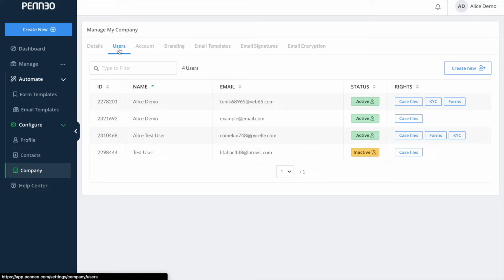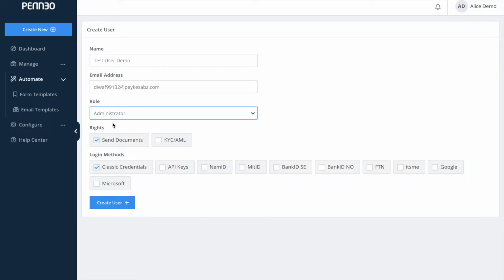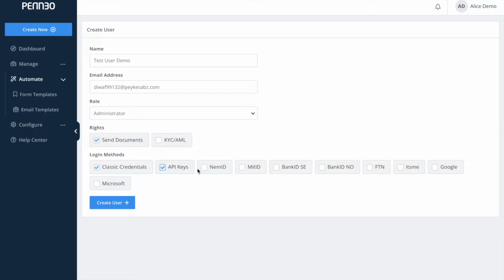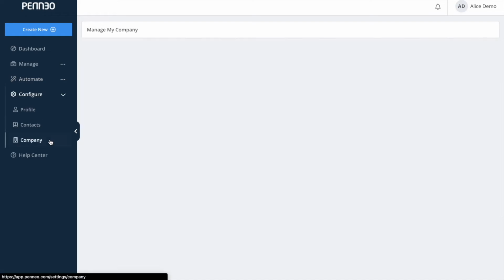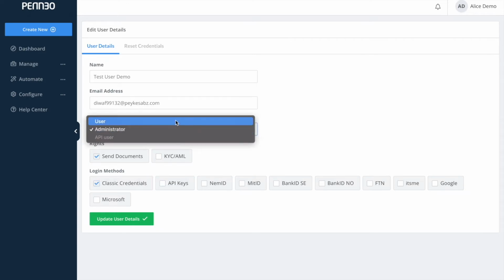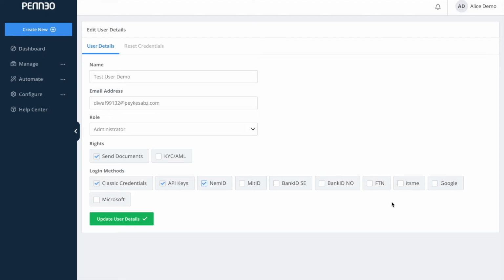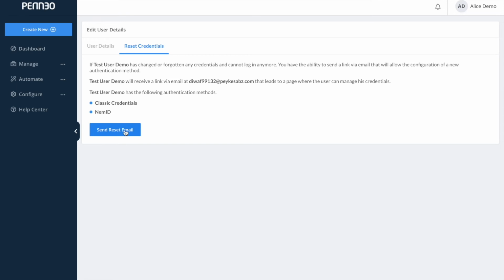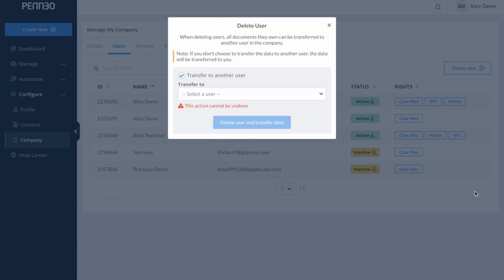How to create and manage users | Penneo Sign tutorials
Penneo can help you to manage and automate the digital signing processes in a fast, easy and compliant way. With a single and effective solution, you can consistently reinforce your data security and privacy management, while equipping your business with an auditable and user-friendly means to comply with industry standards and legislative obligations.

This tutorial will show you how to create new users, update existing users, reset login, and delete user accounts.